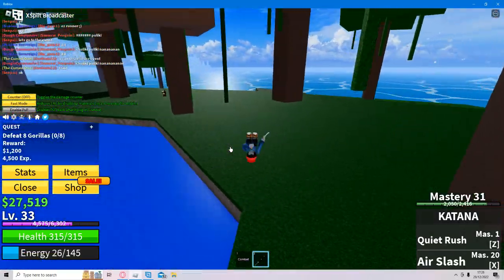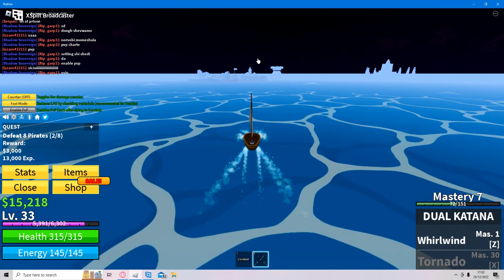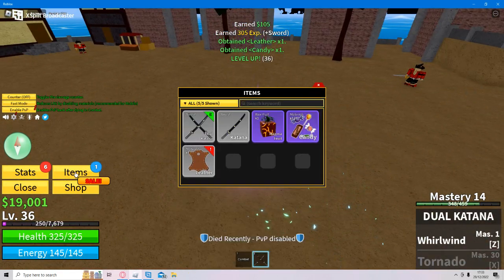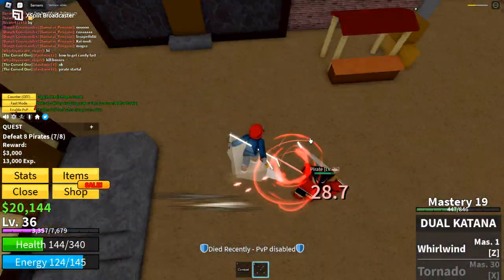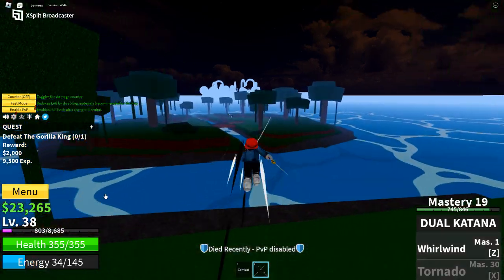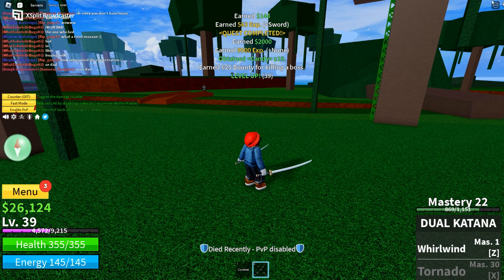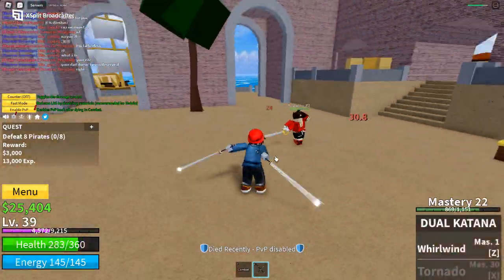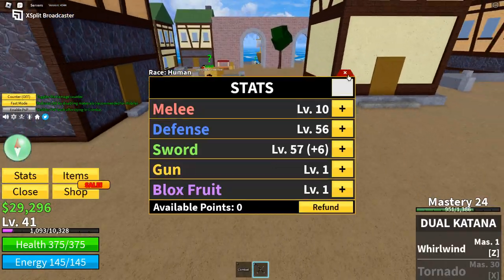Defeating The Gorilla King Boss And Buying A New Sword In BLOX FRUITS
In Todays Video We play BLOX FRUITS !!!     Hope You Enjoy !!!